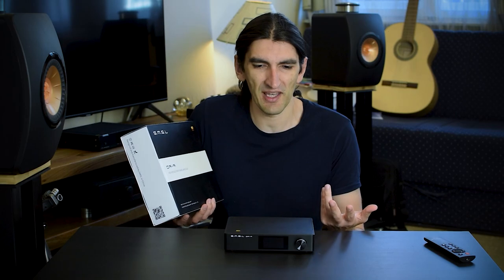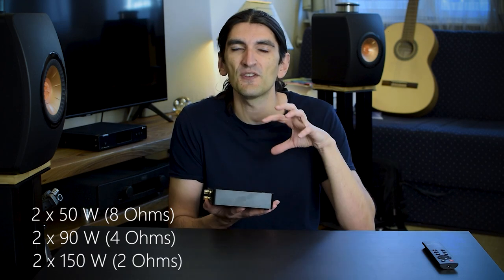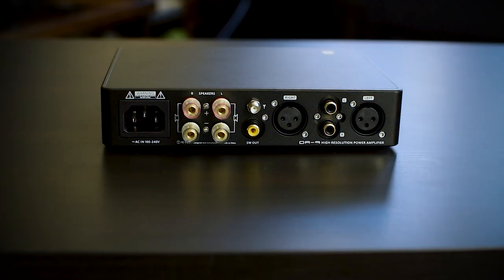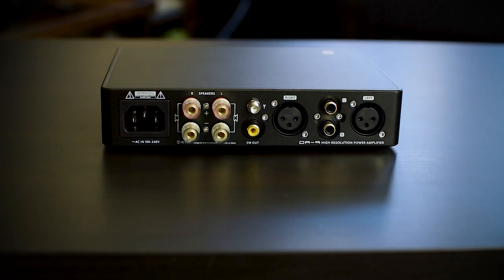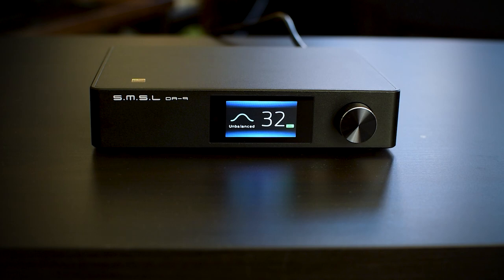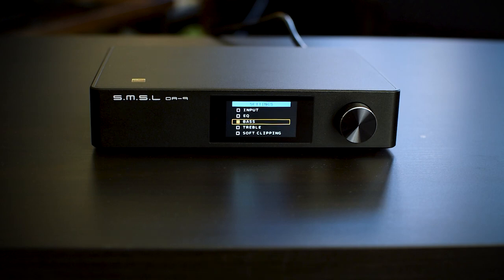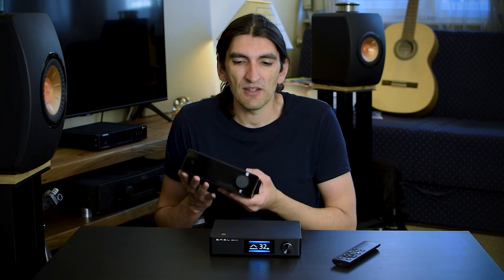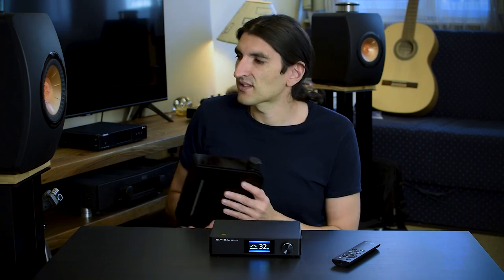SMSL DA-9 Integrated Amp is a Real Steal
SMSL DA-9 is a class D amplifier, small in size but big when it comes to sound. Don't miss this review! Also, read my written reviews with scores

00:00 Introduction to DA-9
00:58 Build, Connectivity, Features
06:17 Settings
09:20 Sound
14:31 vs NAD D 3020 V2
17:10 vs Yamaha WXA-50
19:11 vs Hegel H90
20:26 Conclusion and Pairing
23:58 Future Review Teaser

Test system:
Raspberry Pi with Allo DigiOne Streamer
Loxjie D30 DAC:
Denafrips Ares II DAC
Hegel H90 Integrated Amp
ELAC Debut 2.0 B5.2 speakers